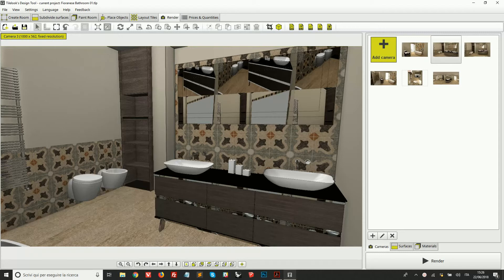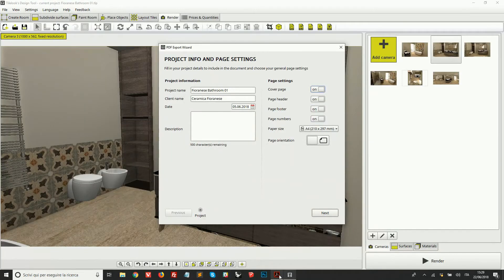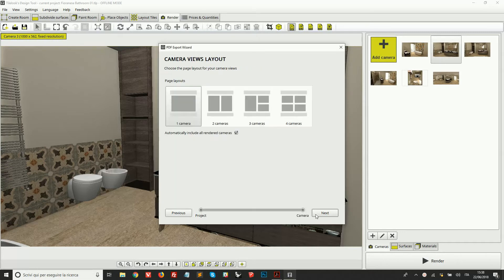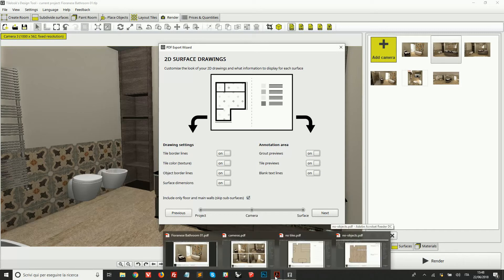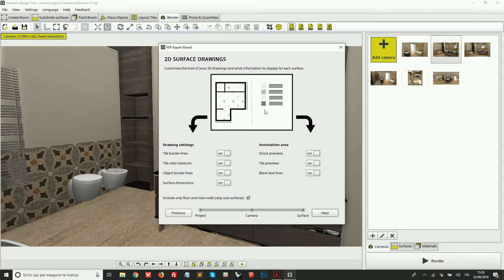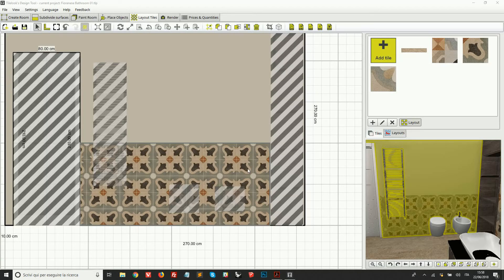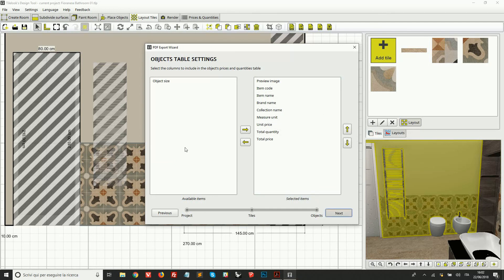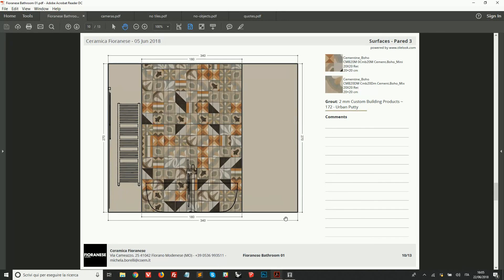Create a custom PDF with the project details for your customers with Tilelook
This video shows how you can easily and automatically export a PDF document with all the details of your Tilelook project, including renders, 2D drawings of your tile layouts and object placement, full list of products used in the design, with quantities and prices.